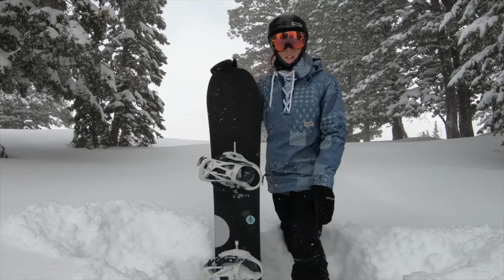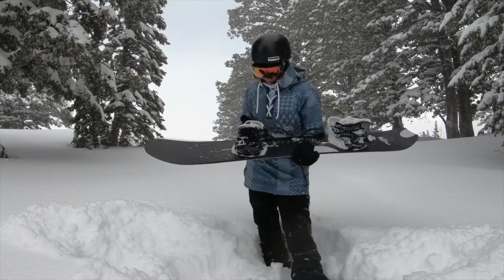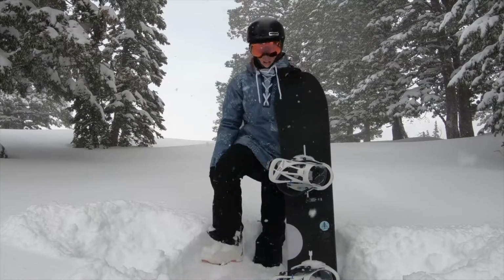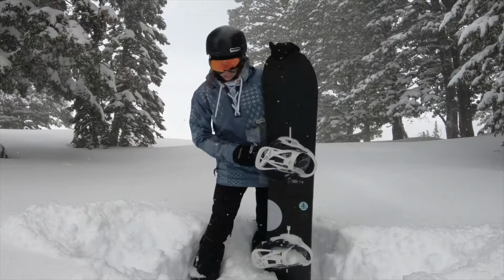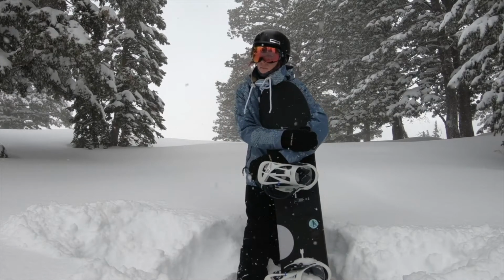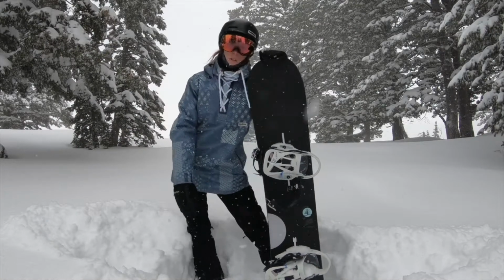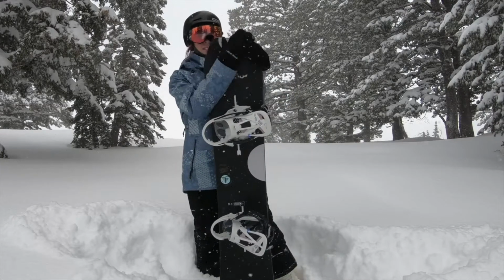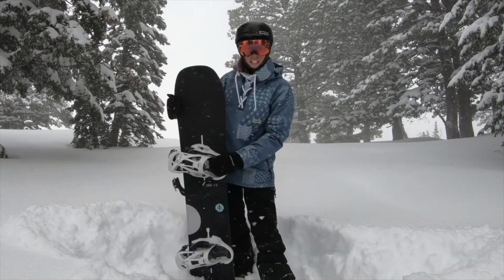Burton Story Board 2020 Women's Snowboard Review